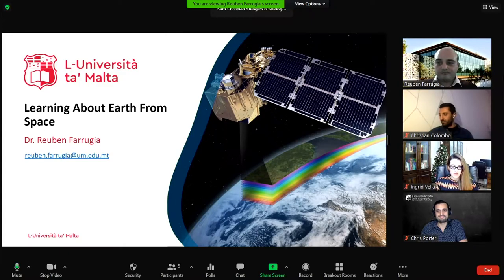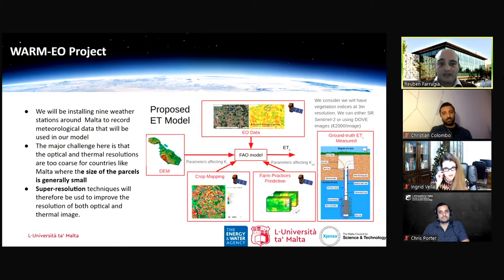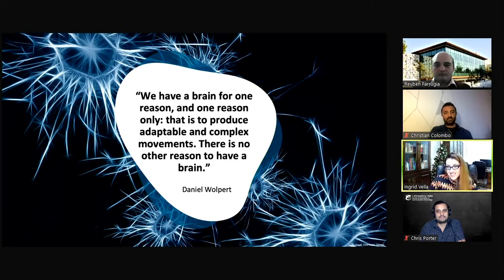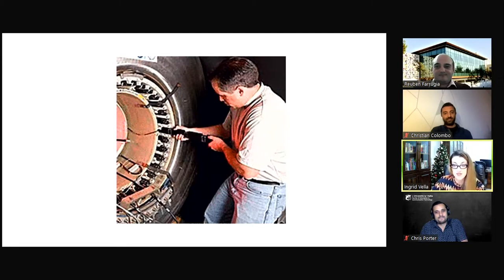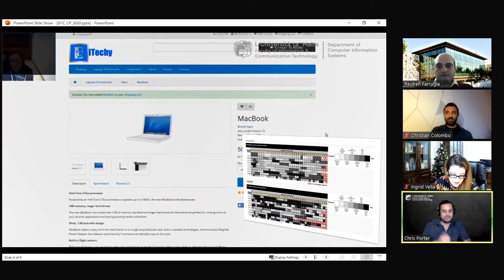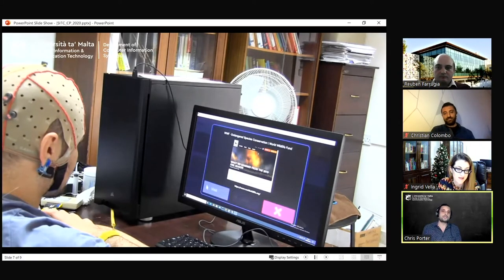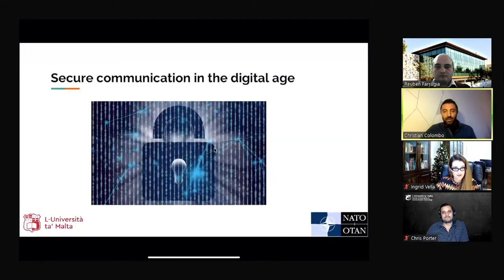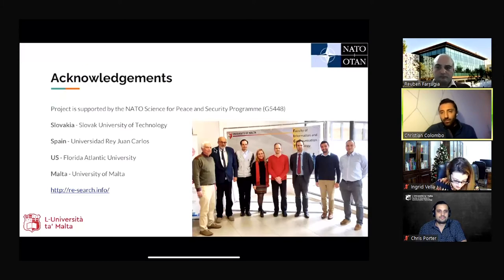ICT Resercher's Den by the Faculty of ICT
Science in the city Live Virtual Festival 2020 with Faculty of ICT - University of Malta